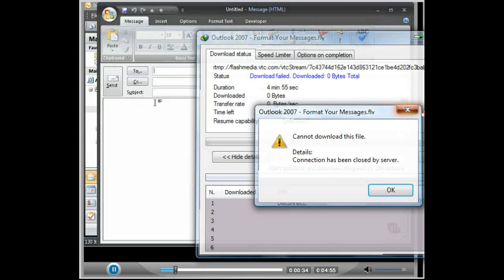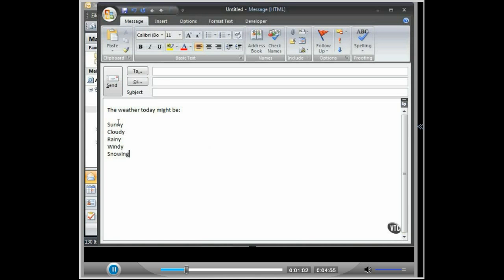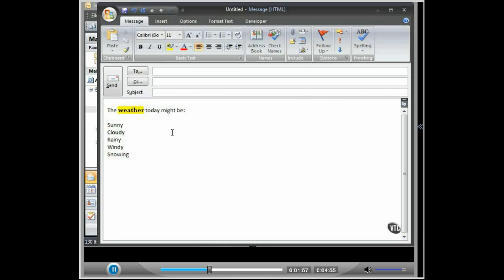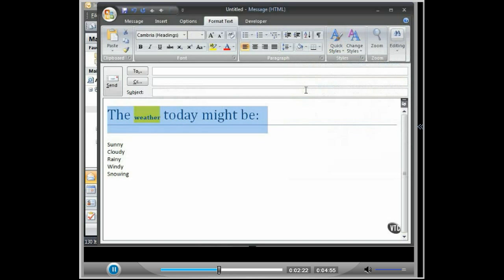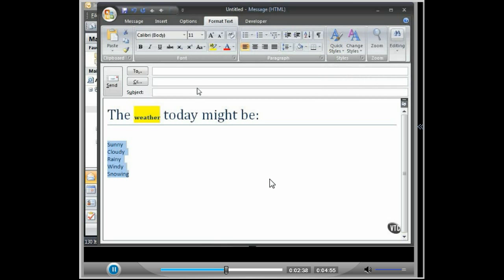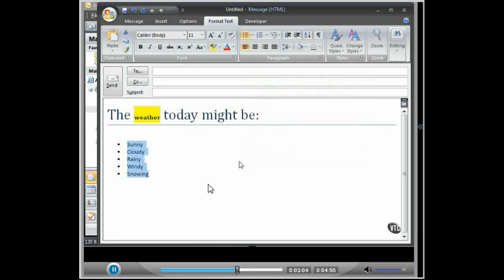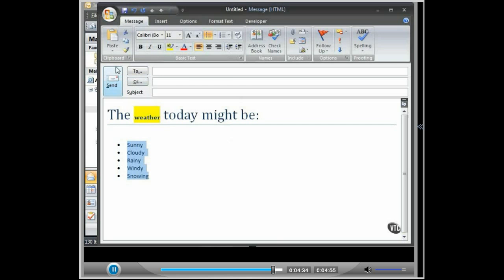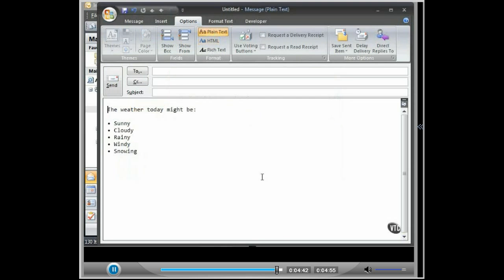Format Your Messages.flv